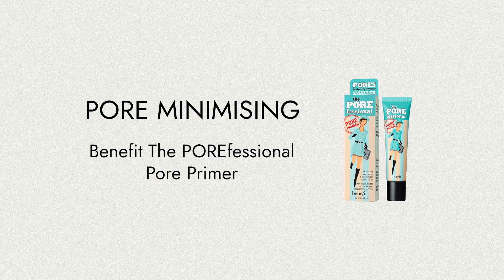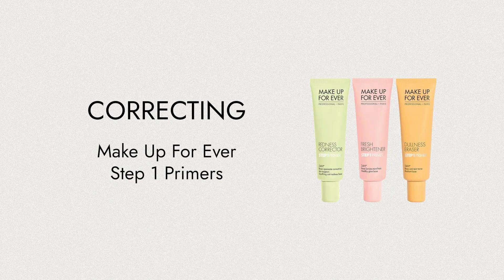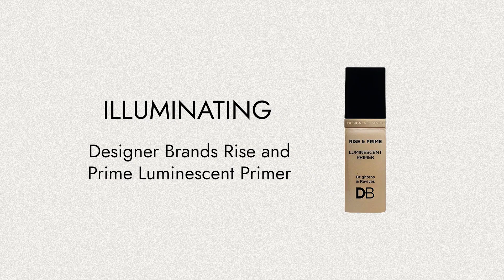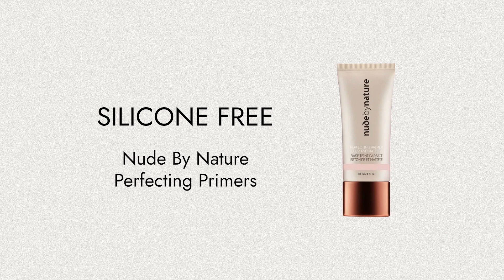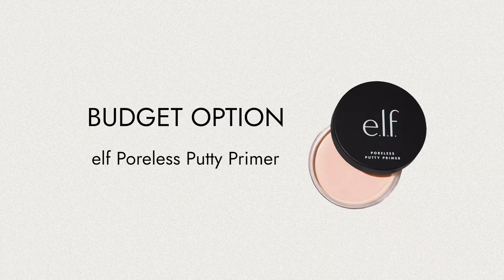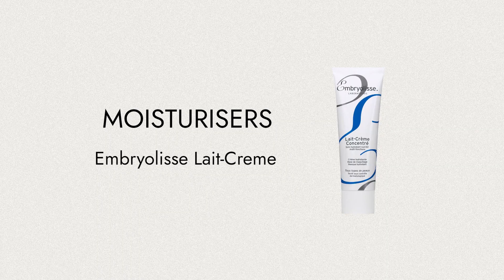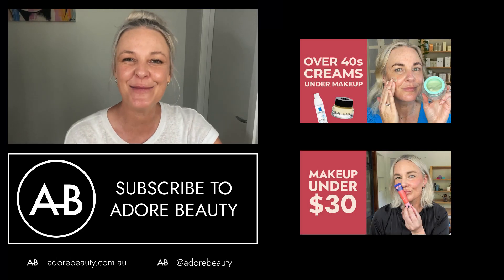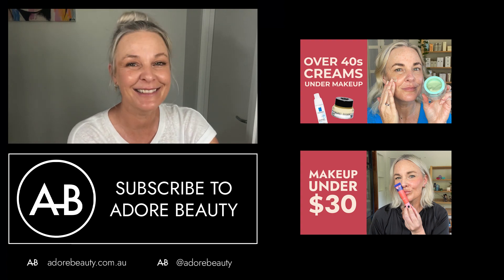Do I need a primer? | Over 40s and 50s makeup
Today we're answering the question of "do mature skin types need a makeup primer?" and featuring some of Amanda's product recommendations for different skin types and concerns.

Products:
Benefit The POREfessional Pore Primer